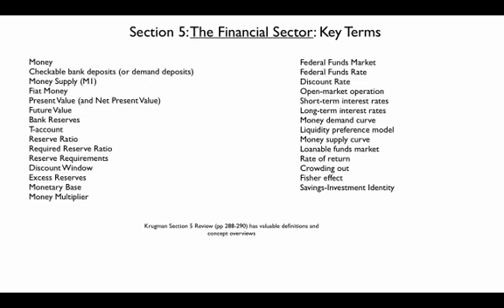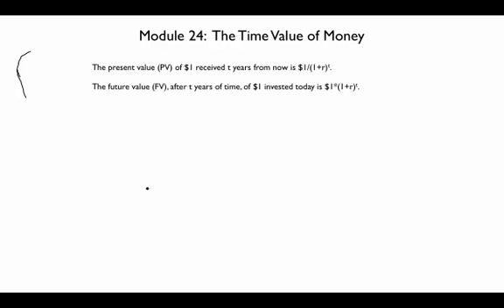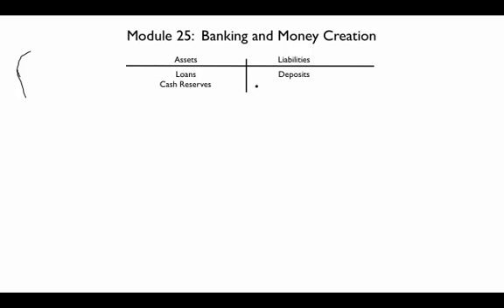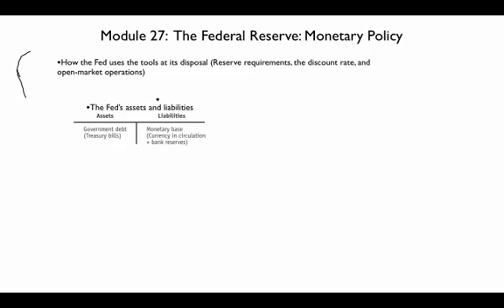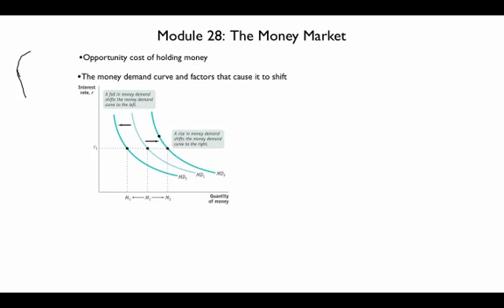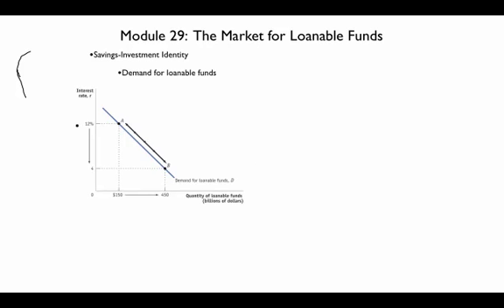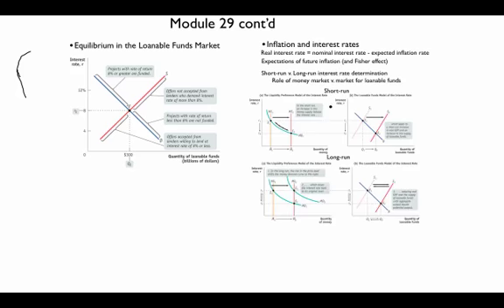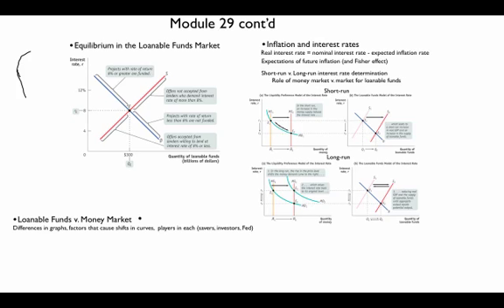Section 5 Review.mp4